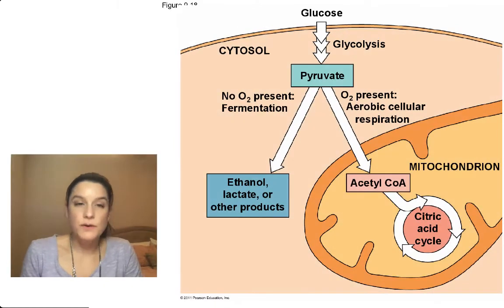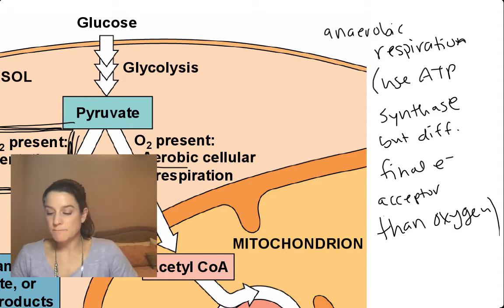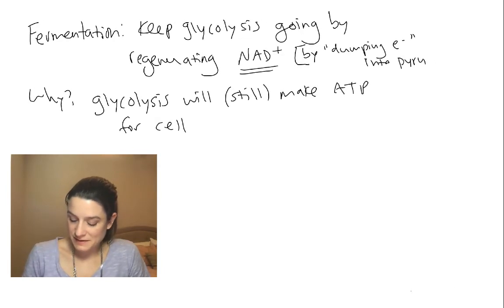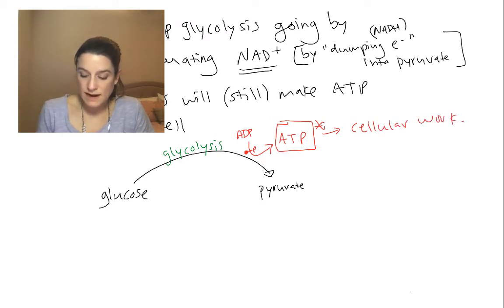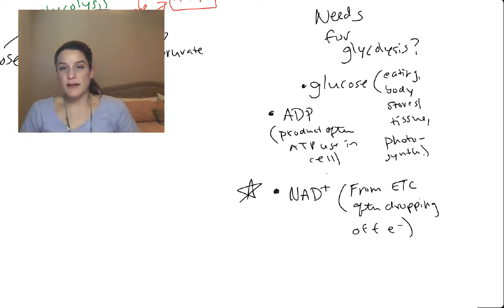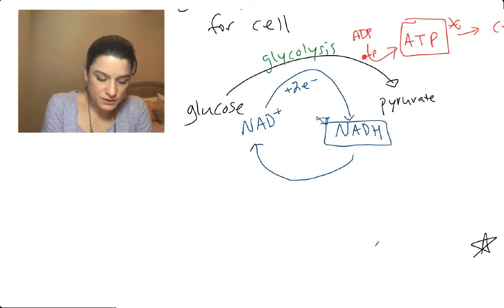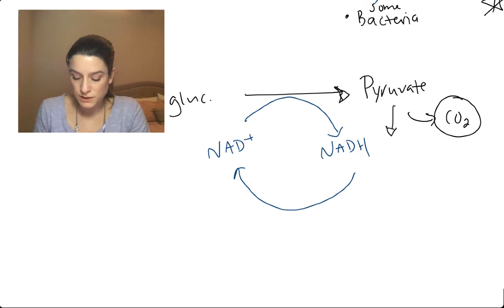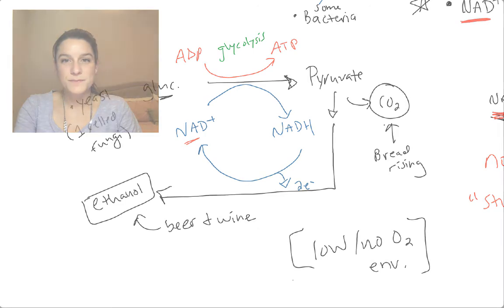Fermentation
This lectures covers the basic idea of fermentation - another process used to generate ATP for cellular use.